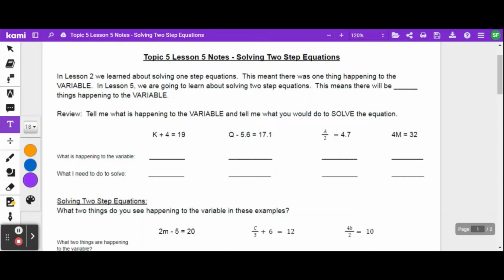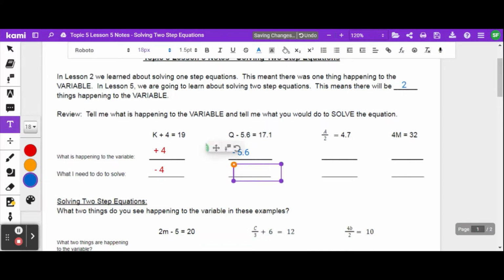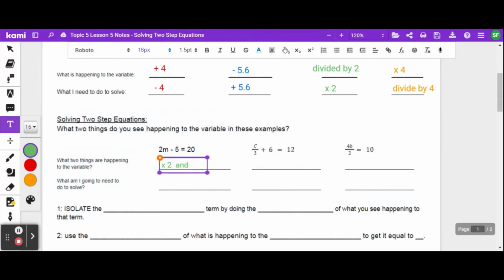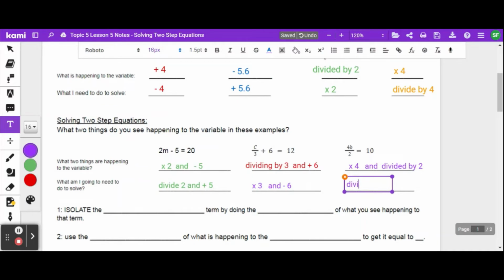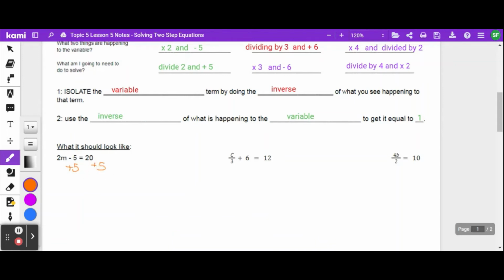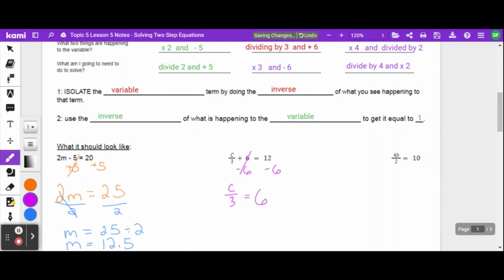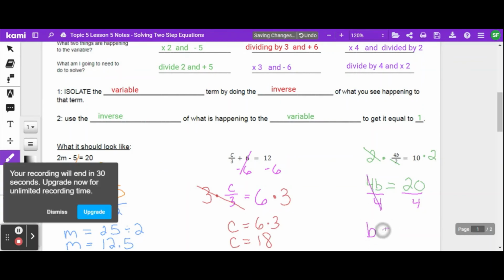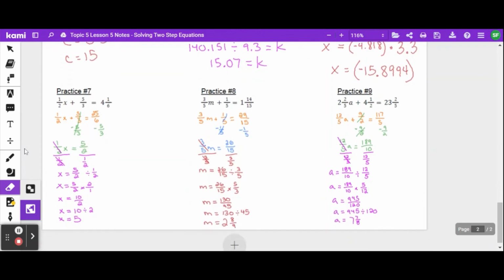Topic 5 Lesson 5 Notes - Solving Two Step Equations